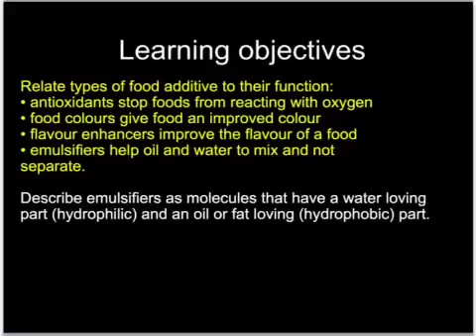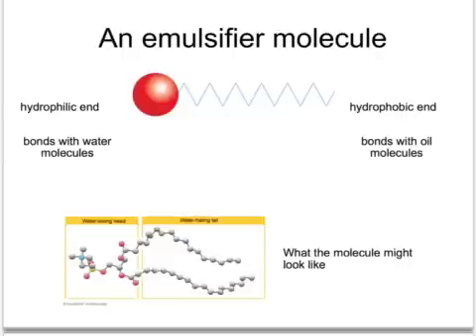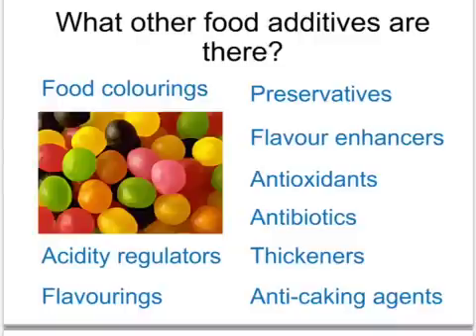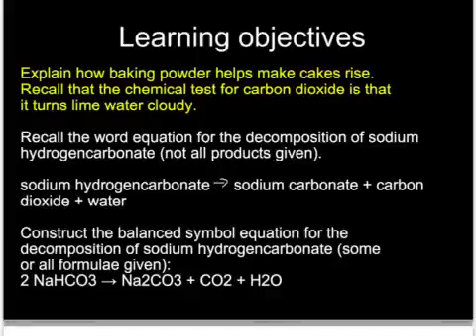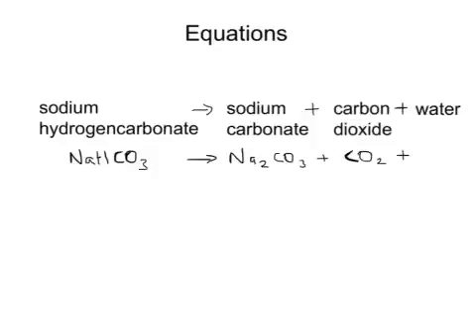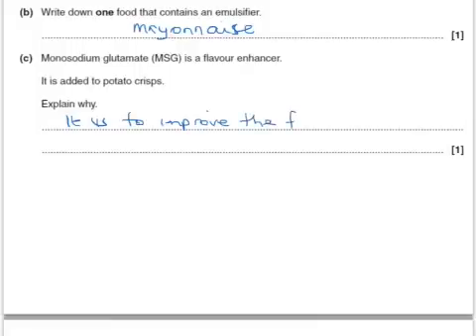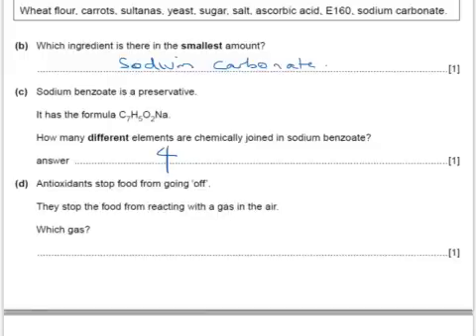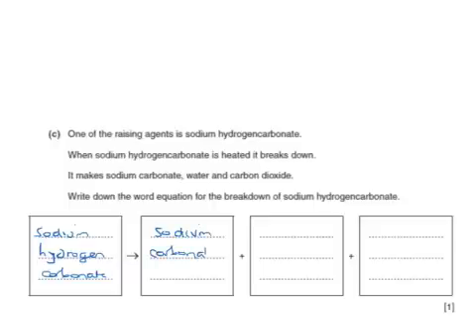OCR Gateway C1 Emulsifiers, Baking Powder and Food Additives (Foundation)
Tutorial on food additives, concentrating on emulsifiers, and baking powder.